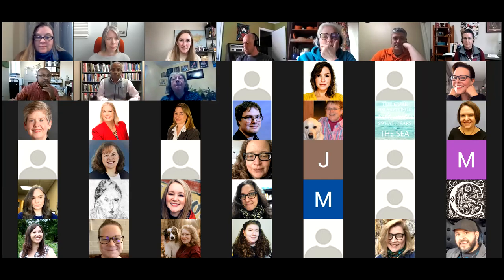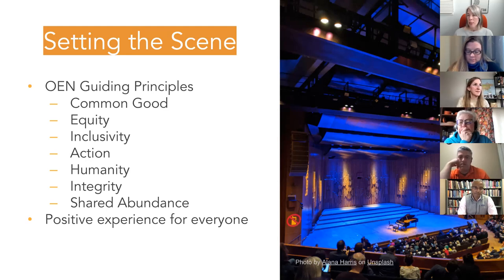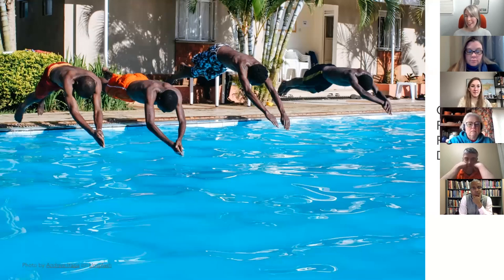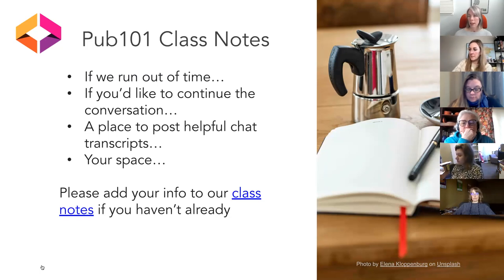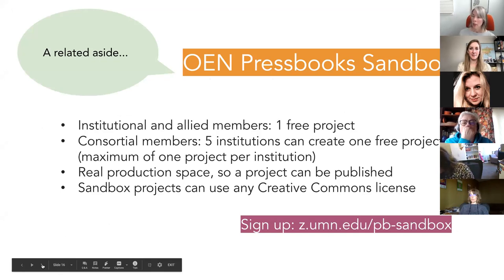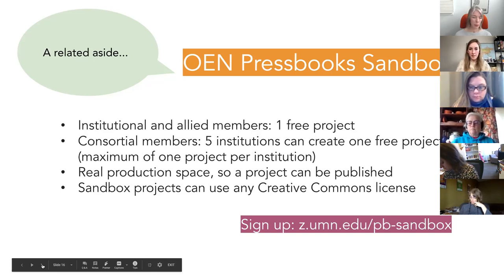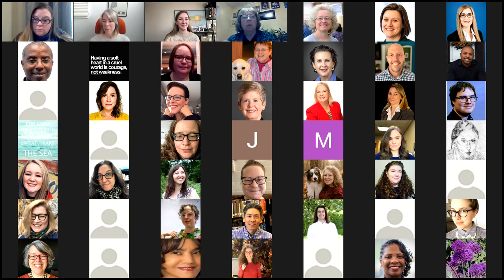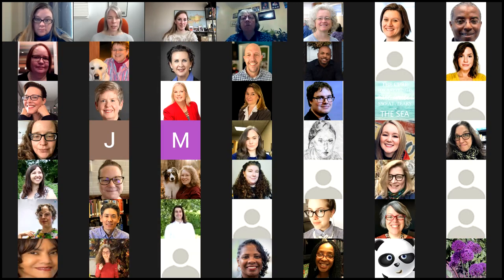Pub101: Establish Foundation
In our first meeting we say hello to one another and establish our Pub101 foundation. Then Christina Trunnell, TRAILS OER Statewide Coordinator, Montana University System, discusses diversity, equity and inclusion in an OER publishing context.